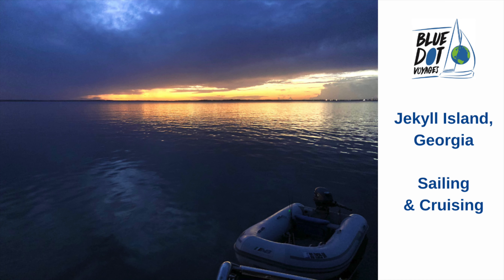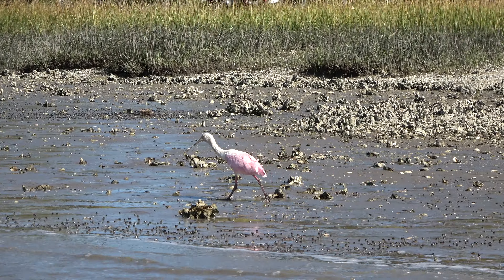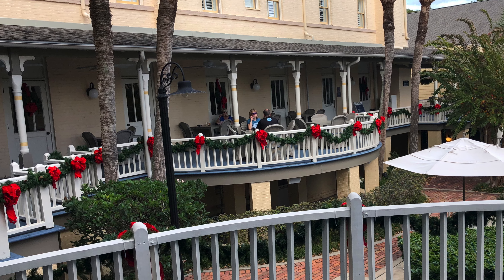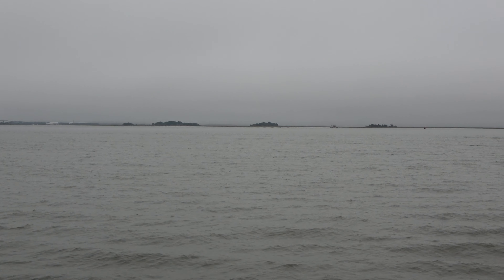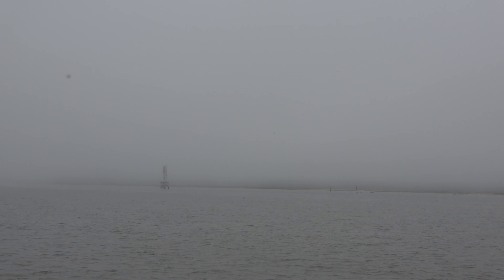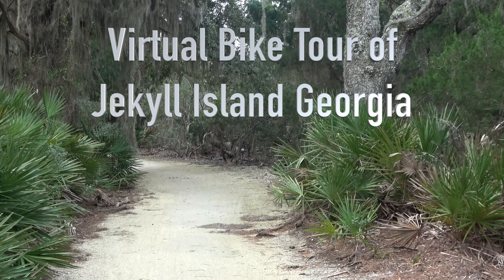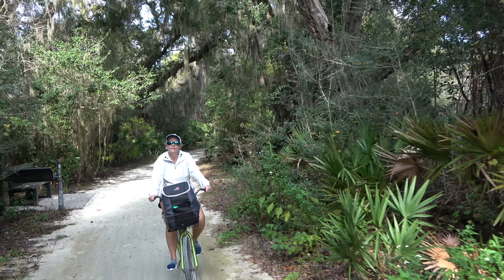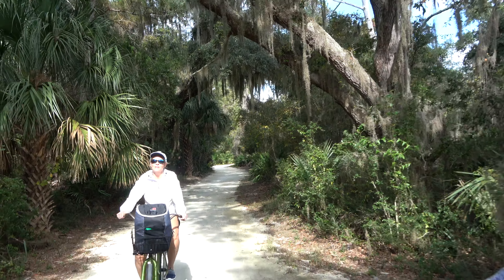Jekyll Island, Georgia - Sailing, Cruising, Exploring with PILAR | EP53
Last November, we visited Jekyll Island while spending 6 months in the GA area around st. Simons Island.  Serenity, Roseate Spoonbills, Spanish Moss covered trees, historic homes, bike paths, beaches, and marshes were ours for a few days.

To visit Jekyll Island while sailing,  enter St. Simons Inlet and turn to the west along the intercoastal waterway.  We anchored in St. Simon’s Bay (designated anchorage) - not too close to the marsh as it gets very shallow.  We had a great view of the Brunswick Bridge, were greeted by stingrays on our arrival, and enjoyed beautiful sunsets and sunrises while at anchor.

Jekyll Island is famous for it’s seemingly endless bike paths that wind around the island.  Plan an entire day for this sightseeing adventure.  Our favorite spots were the Historic District, Driftwood Beach, and the Clam Creek fishing pier.

The Jekyll Island Bike Trail totaled about 15 miles and was plenty wide for bidirectional riders.  There are also a few shortcuts that weave through the maritime forest in the center of the island if you need a shorter route, but most of the inner island is unsettled.  Plan time for lunch break, beach breaks, and plenty of scenic views.

We set off one morning for a dinghy ride down East River - long but very beautiful.

Of course Stephen scoped out his fishing spots for future trout catches, and we enjoyed watching the area’s pink and white Roseate Spoonbill.  This looked like a juvenile with it’s lighter color.  Roseate Spoonbills forage in the shallows of fresh, brackish, and marine waters including bays, mangroves, forested swamps, and wetlands. They nest and roost in trees and shrubs along the water's edge.

We stopped at Jekyll Island Marina where we docked and rented bikes for $20.  They also have a restaurant and pool - and some boats that have seen their better days. You can alternatively dock at the Wharf restaurant, but be sure to check as time and rates vary depending on the season.

TIME:  National Historic Landmark District
Our first stop was the National Historic Landmark District, which features the Jekyll Island Club Resort.  A little history… In1733, General James Oglethorpe founded the colony of Georgia and named Jekyll Island in honor of Sir Joseph Jekyll, his friend and financier from England.  In 1736, English, Spanish and Creek Indians met there for negotiations.  In 1747, the states first brewery opened.  In 1792, Christophe DuBignon purchased part of the island.  In 1879, Christophe’s descendant and his brother-in-law started a private hunting club for the nation’s wealthiest individuals.  View the rest of the story and images

Worth a stop for the history, grandeur and manicured grounds as well as dining and golf.  Don’t miss the pathways viewing the numerous “cottages”  of the wealthy 1% of the late1800s, who wintered there with their families. Victorian structures are surrounded by landscaped lawns and gardens accented by fountains and reflecting pools.

TIME:  Driftwood Beach is a popular natural area right on the point of the inlet, where natural forces create breathtaking photo opps with coastal trees, sand, water and sun.

Don’t miss the Jekyll Island fishing pier down Clam Creek Road, a long winding path of live oaks dripping with Spanish moss, with a base of palmettos.

TIME: Many Foggy mornings awaited us, mostly burning off by mid morning.  This was combined with the gnats of course.

TIME: Stephen caught the trout, I cooked the Trout Almondine.

It is a great boat recipe as it only requires fresh fish and pantry staples to prepare.

TIMELINE:
0:00 Intro Summary of Visiting Jekyll Island
1:56 First stop - National Historic Landmark District
3:20 Driftwood Beach
3:55 Foggy mornings
5:32 Stephen caught the trout & I cooked the Trout Almondine
6:47 Virtual Bike Tour of Jekyll Island Georgia

Blue Dot Voyages is a Sailing Adventure Company. On our Leopard 48 Sailing Catamaran PILAR, we sail, fish, snorkel, scuba, and we offer travel advice on our blog and vlog. We offer sailing experience charter trips when we can. Watch our videos and live vicariously through us!

Master Captain:  Stephen Bell
First Officer:  Dawn Bell